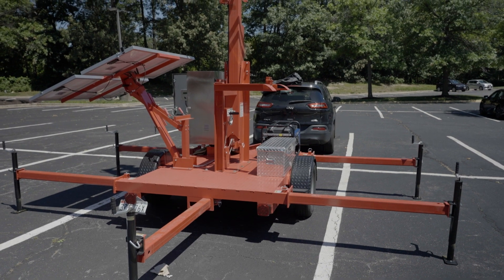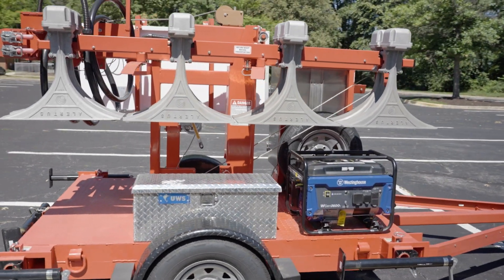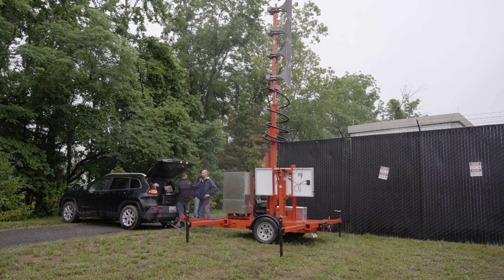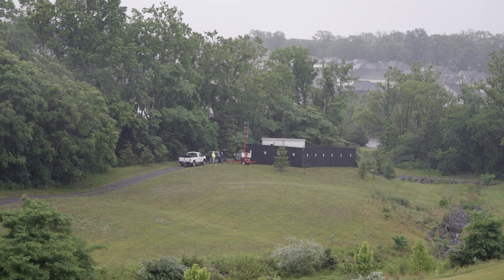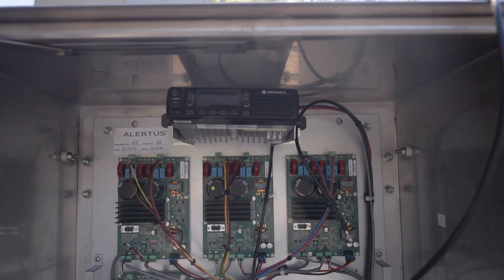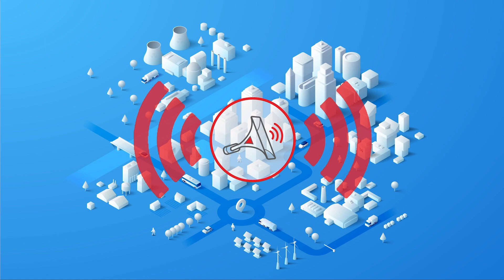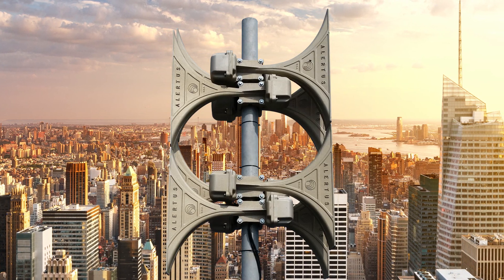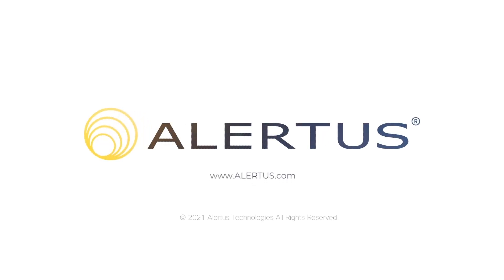The Mobile High Power Speaker Array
In the event of a natural disaster emergency response managers need an alerting system that ensures maximum coverage. They don’t have time to worry about incomplete contact lists or potentially unreliable notification endpoints. Their option is to use an outdoor notification system with wide coverage.

And the Alertus Mobile High powered speaker array gives emergency management teams the easy to deploy and scale solution they need.